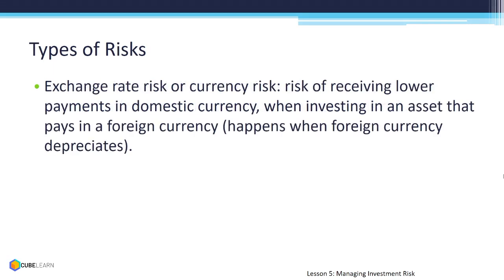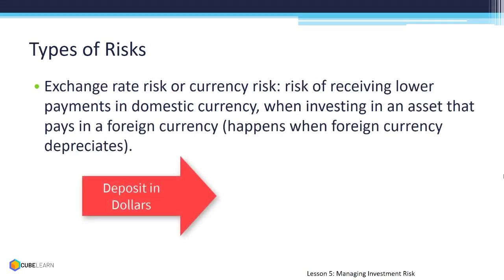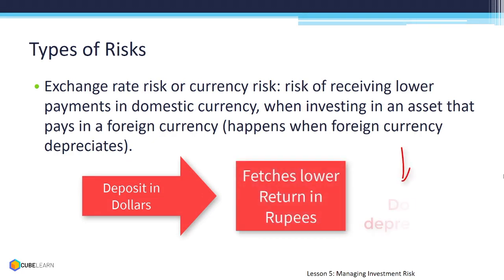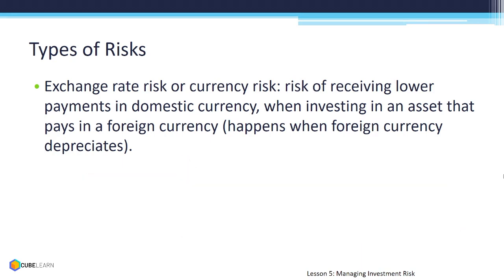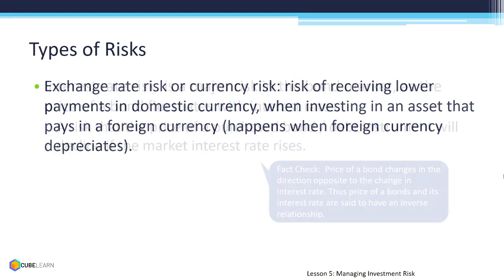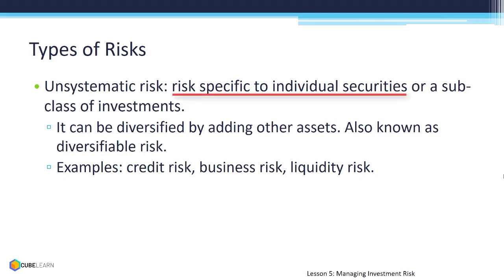NISM XA, NISM XV, NISM V-A: Concepts for NISM exams | Types of Risks; Measuring Risk | 1 of 2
Types of Risks | Measuring Risk: Liquidity Risk; Credit Risk; Interest Rate Risk